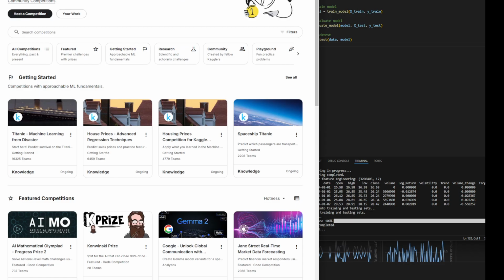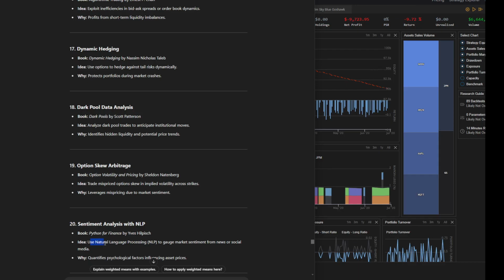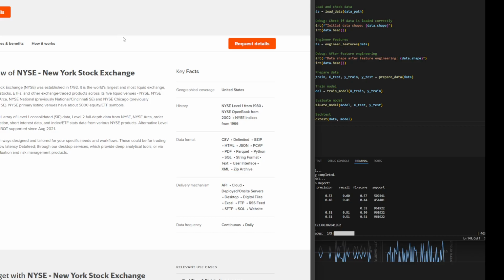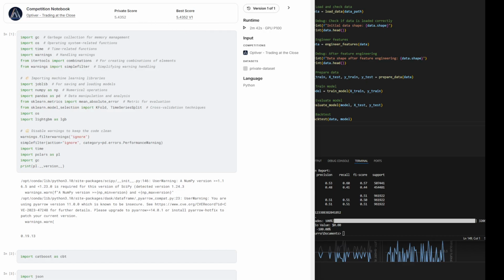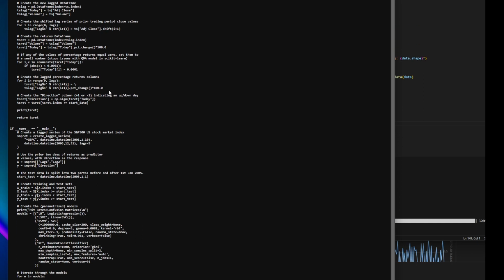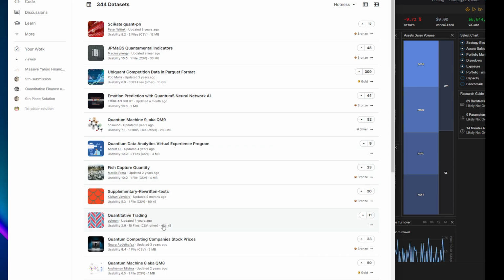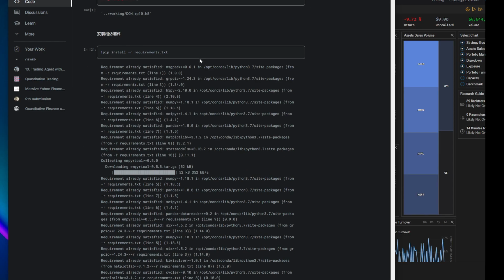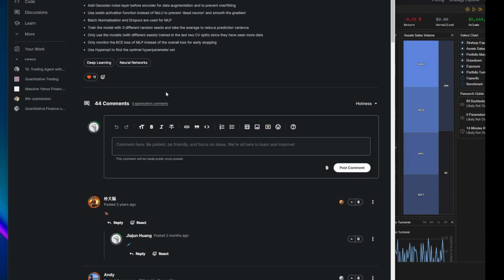Pairs Trading, Chasing Alpha Machine Learning, Python, Quant Finance, Algorithmic Trading.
Some Recommendations plus mostly failed algos although just when i finished the video i did get a very positive result on the Alpha ML I will show on the next one below some SEO for the algo to find you.

Beginner Algorithmic Trading
Quantitative Finance
Algorithm Trading for Beginners
QuantConnect Tutorial
Algorithmic Trading with Python
Quant Trading Strategies
Trading Algorithms for Stocks
How to Backtest Trading Strategies
Quant Finance Explained
QuantConnect for Beginners
Python Trading Algorithms
Automated Trading Systems
Stock Market Trading Bots
Learn Quantitative Finance
Algorithmic Trading Course
Quant Finance Python
How to Trade Stocks with Algorithms
Backtesting Trading Strategies QuantConnect
Python Quant Trading
Algorithm Trading Basics